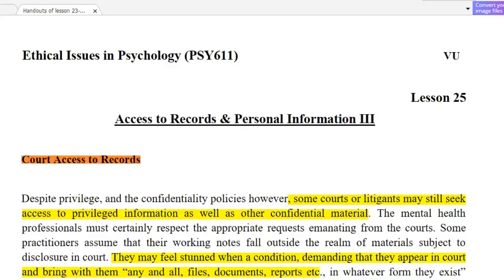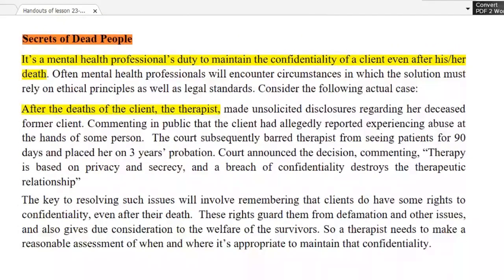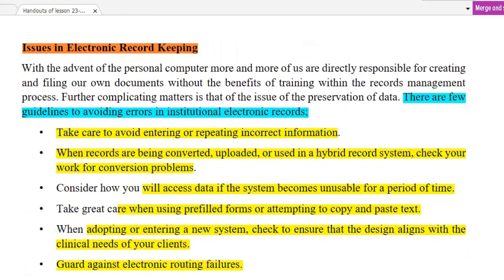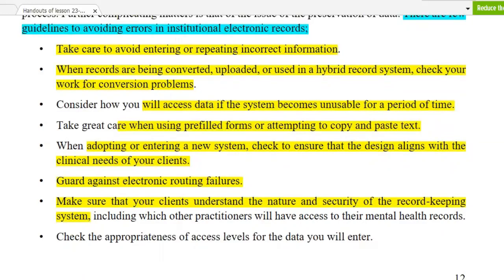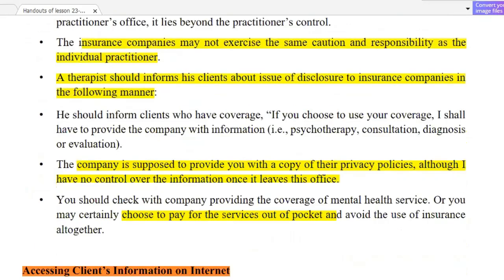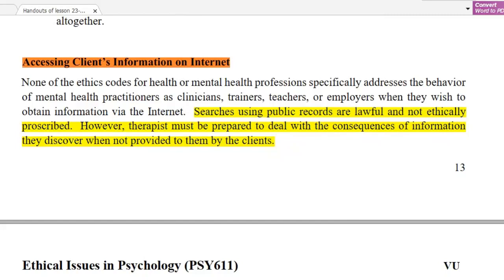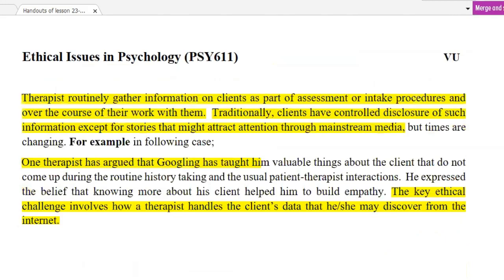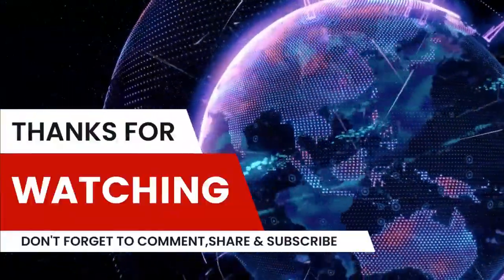Ethical Issues in Psychology (PSY611) |Lesson 25 | Access to Records & Personal Information III